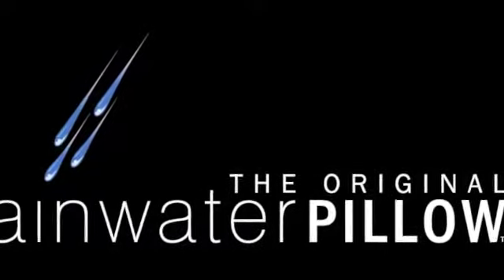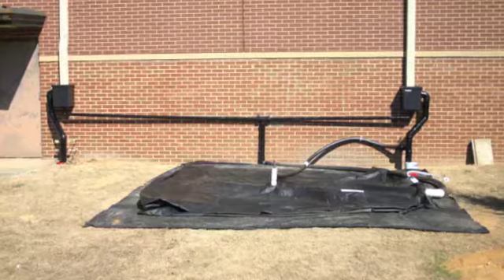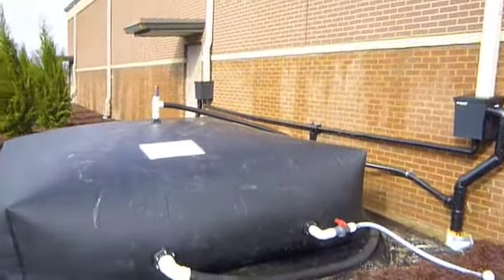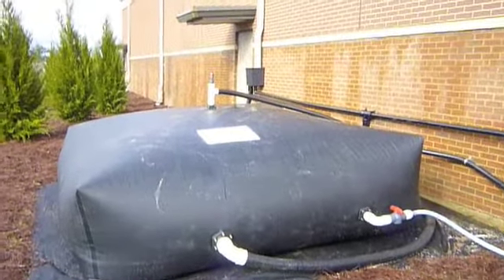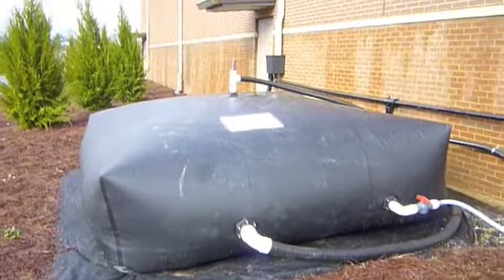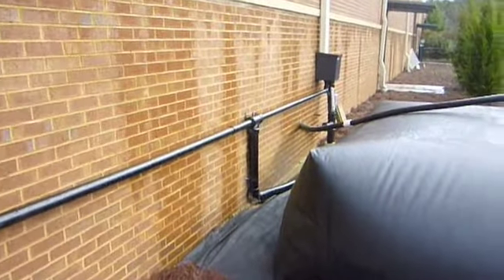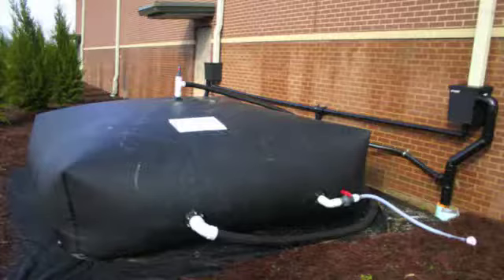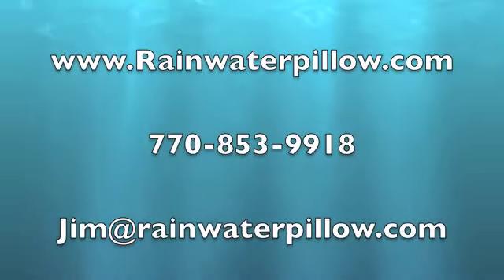The Original Rainwater Pillow ~ A Rainwater Harvesting Commercial Installation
This 3,000 gallon Original Rainwater Pillow collects approximately 2,500 gallons of water from one inch of rainfall. The city receives approximately 50 inches of rain per year. This system will collect over 125,000 gallons of rain annually for non-potable use.